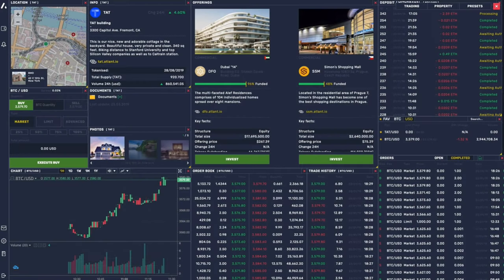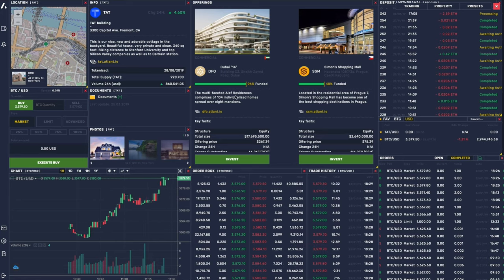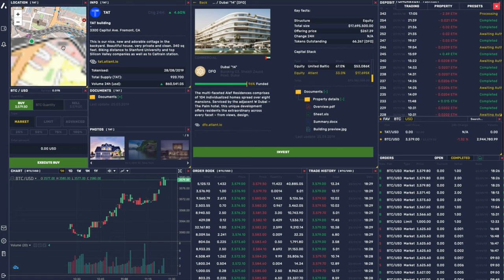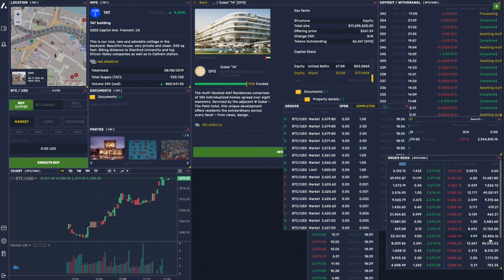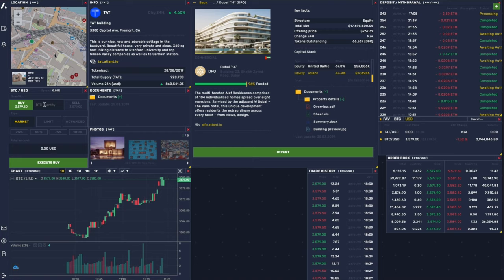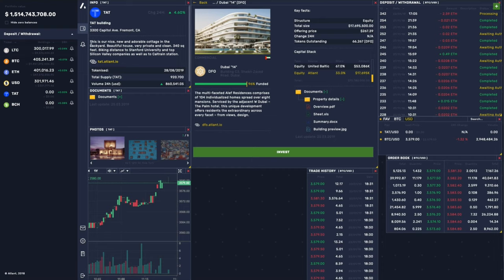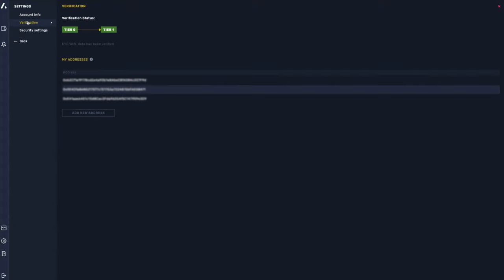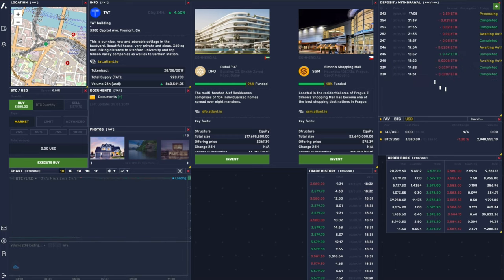Atlant Security Token Platform (demo)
A brief overview of ATLANT Security Token Platform's UI and basic functionality, by ATLANT CEO Julian Svirsky.

ATLANT Platform combines the applied use of DLT (Digital Ledger Technology) with the traditional yet streamlined services bundled together, such as AML/KYC/CIP, risk management, internal systems of control, portfolio management, matching engine and trading system (order management).

Today, the Platform is fully capable of conducting security token primary offerings, secondary market trading, investor and address whitelisting, instant clearing and on-demand settlement (t+0 or more).

Any asset classes may be tokenized, listed and traded on the Platform, from Real Estate to bonds and equity.

ATLANT is pursuing major market players to collaborate and launch a fully licensed Security Token Marketplace based on its main product.